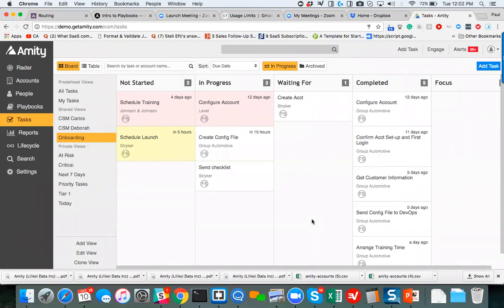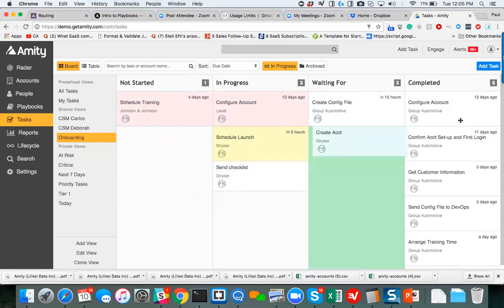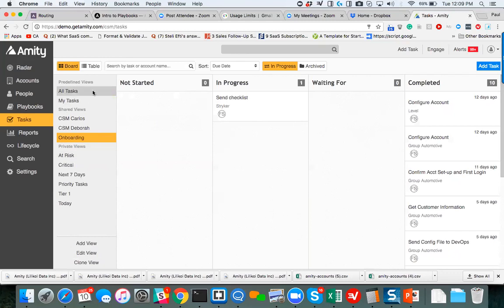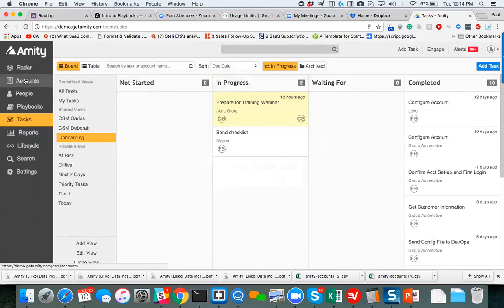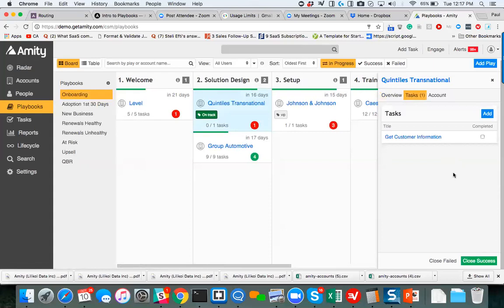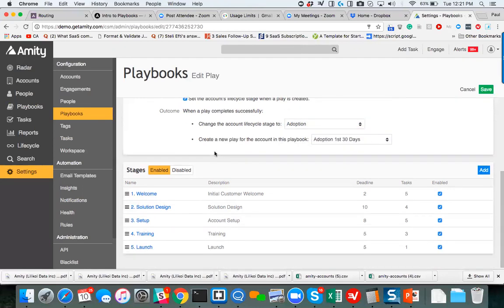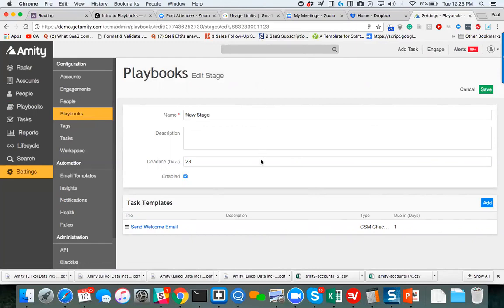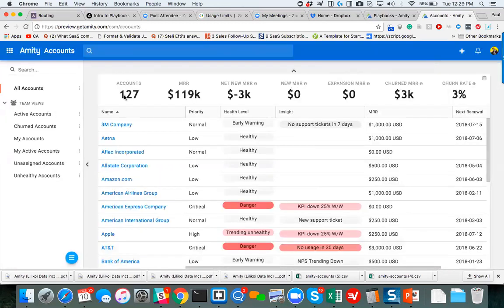Standardize Your Team's Playbooks and Tasks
Take your playbooks and tasks to a whole new level with Amity's automation capabilities. Learn how to standardize your high touch Customer Success processes and automate your tech-touch programs.